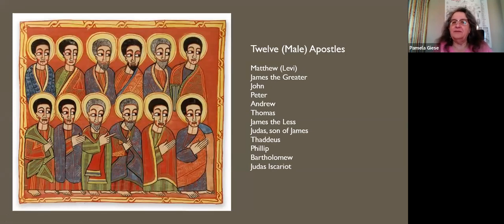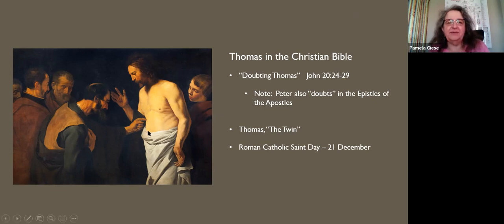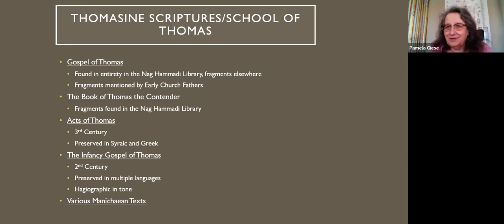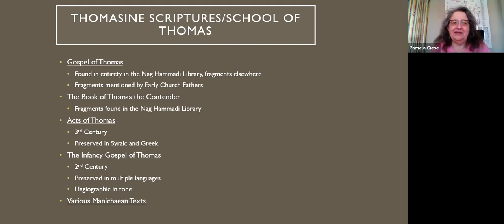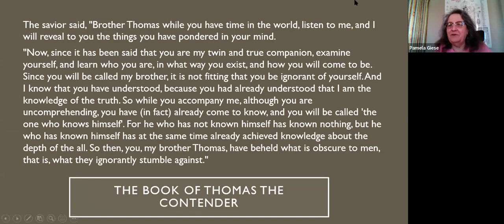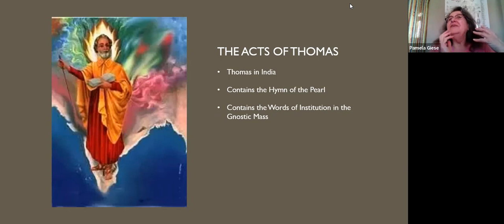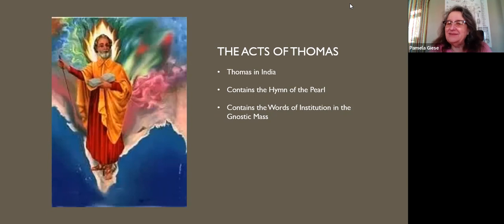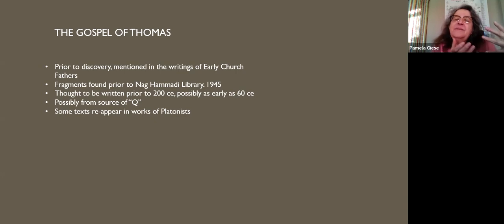Intro to Gospel of Thomas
This is a brief introduction to the Gospel of Thomas.  It serves as an intro for our upcoming courses on the Gospel of Thomas beginning 9 February, 2022.  See our Facebook page for more details.